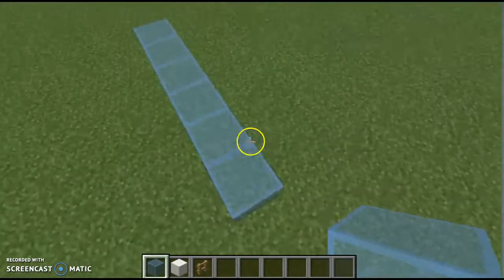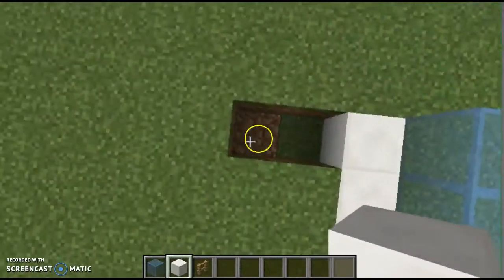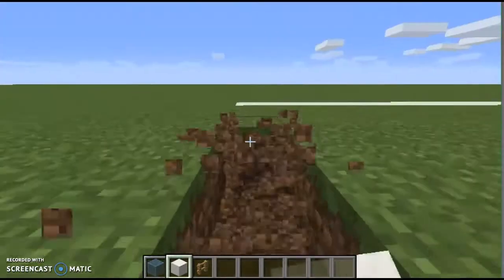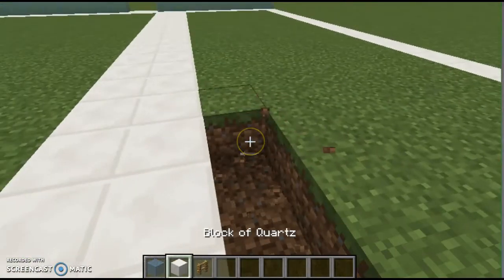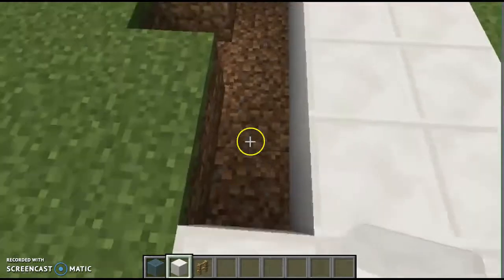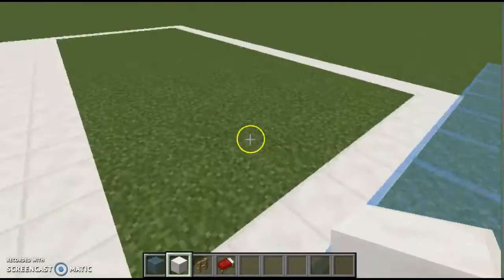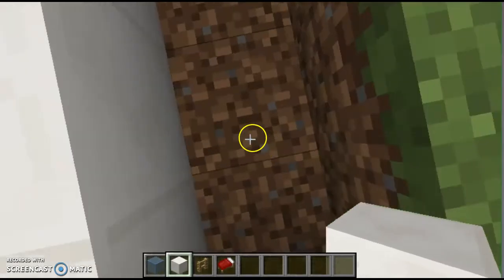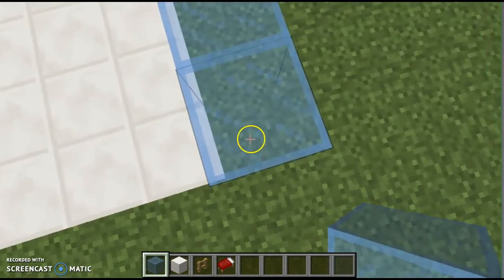minecraft how to make a airport part 1